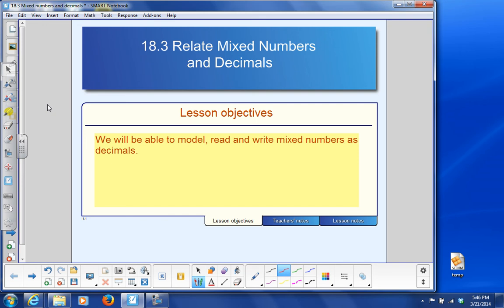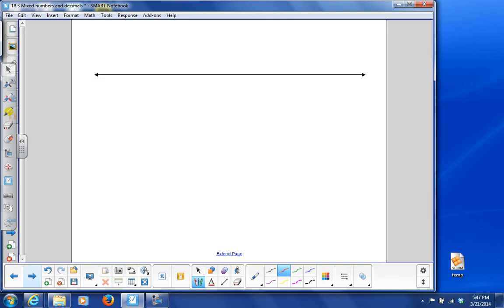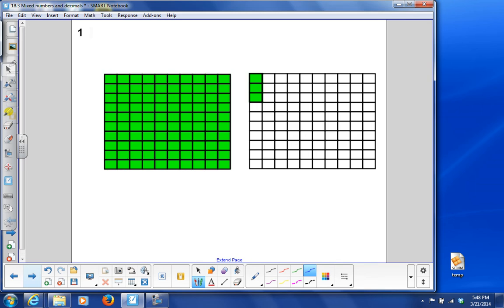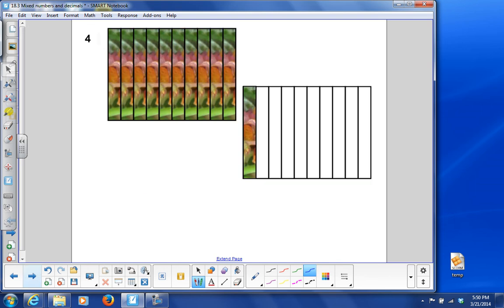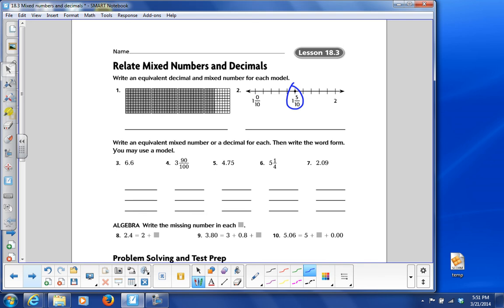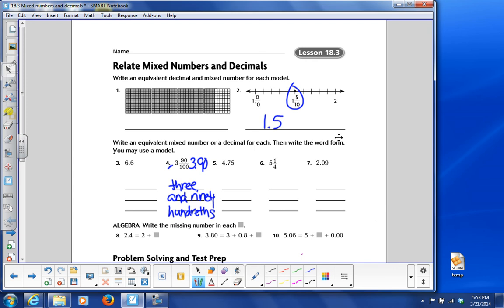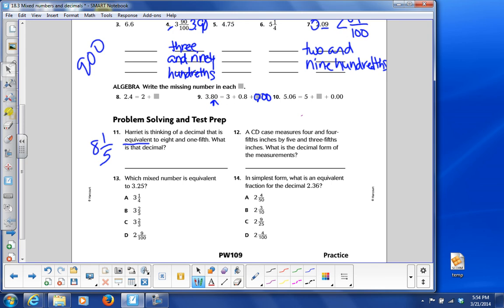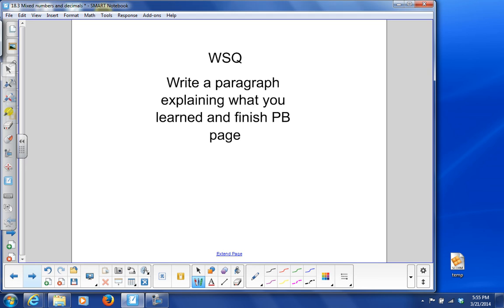18 3 Mixed Numbers and Decimals